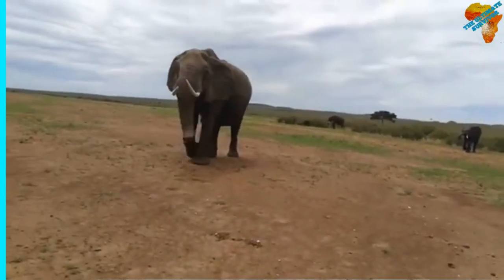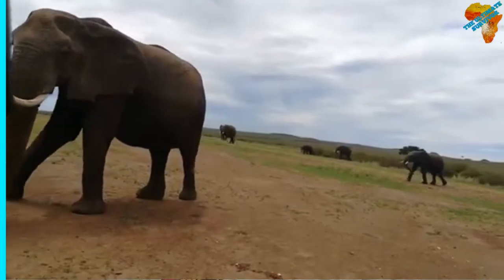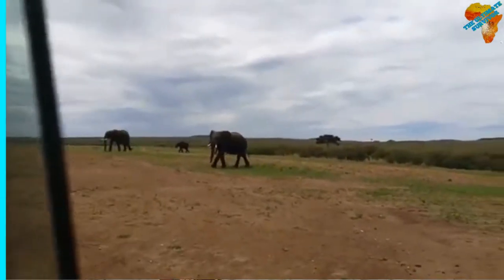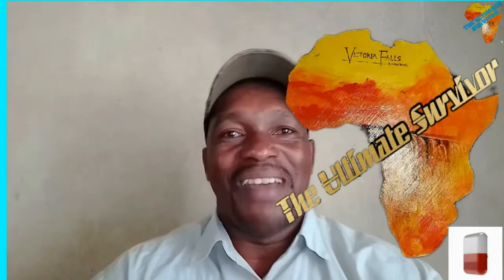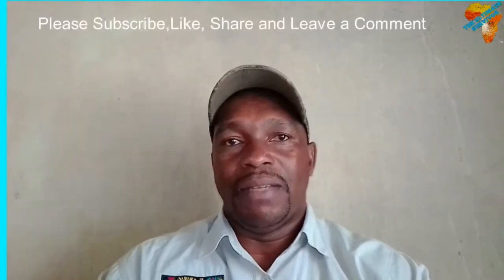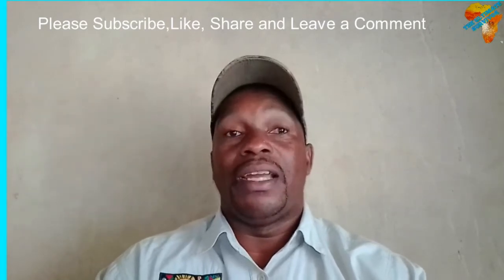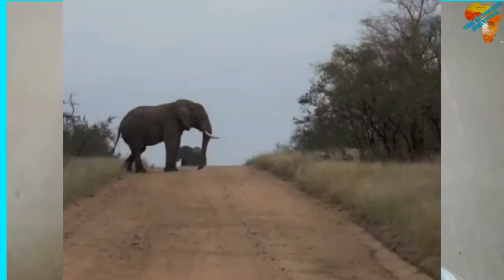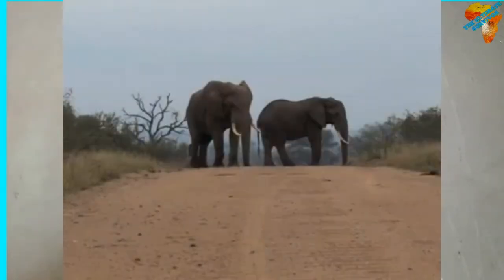How To Treat An Elephant Charge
How To Treat An Elephant Charge In African Jungle.
Watch and learn some survival tactics when you encounter an elephant charge. The Ultimate Survivor Africa Tells it all and teaches from experience.

Follow his teachings and  videos and learn much about Africa.

for more African Holidays.